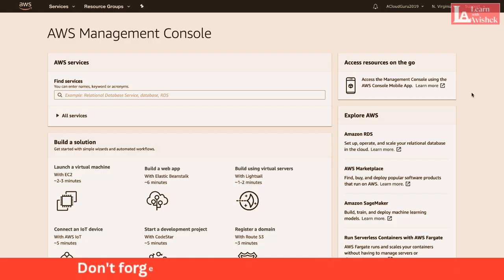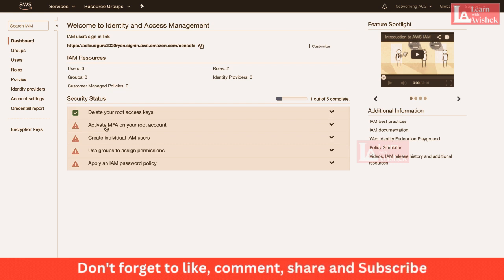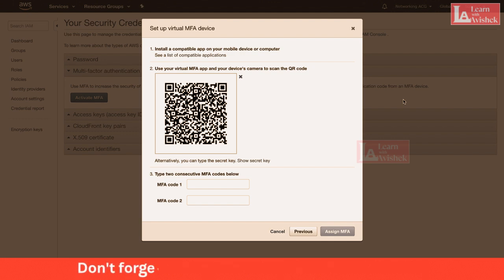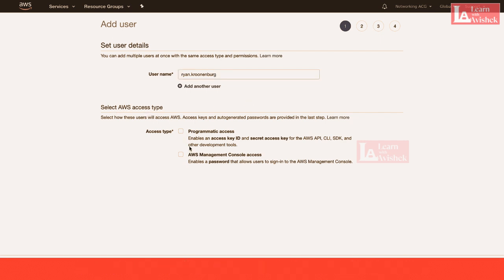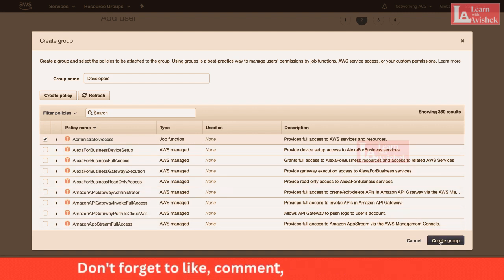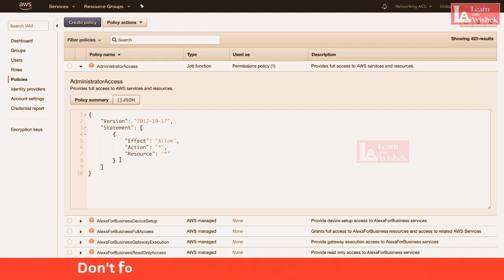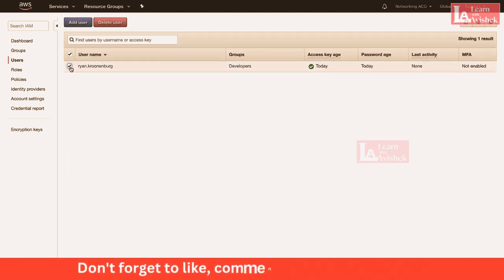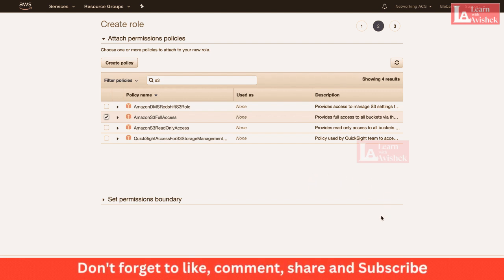MASTER AWS IAM: Practical Lab Session (Users, Groups, Roles & Policies) | 2025 | How to create IAM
🚀 Ready to get hands-on with AWS Identity and Access Management (IAM)? Welcome to our AWS IAM LAB session on Learn with Avishek! Following up on our IAM Part 1 theory, this video walks you through practical exercises to solidify your understanding.

🛠️ In this AWS IAM Lab, you'll actively:
    ✅ Create and configure IAM Users & Groups.
    ✅ Implement IAM Policies (AWS Managed and Customer Managed).
    ✅ Understand and test IAM Roles for different scenarios.
    ✅ Apply IAM security best practices in a lab environment.
    ✅ Troubleshoot common IAM permission issues.

This practical lab is crucial for anyone on the AWS Certified Solution Architect Associate path or looking to deepen their cloud security skills. Let's build and secure together!

    🔹 AWS Cloud (All Services Explained!)
    🔹 SAP All Modules (Beginner to Advanced)
    🔹 Network Security Essentials
    🔹 And other cutting-edge technical topics!

➡️ Missed IAM Part 1? Watch it here: [Link to your IAM Part 1 Video]